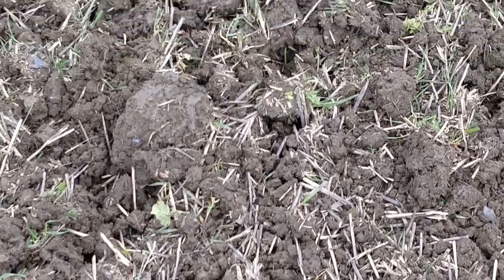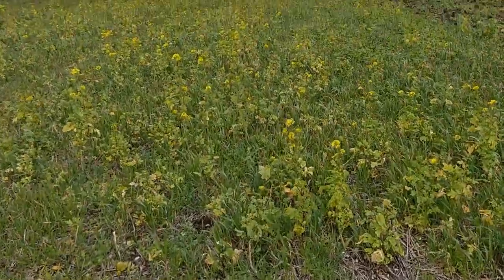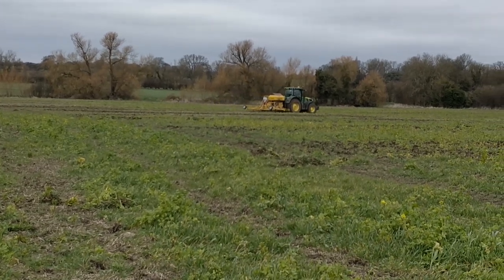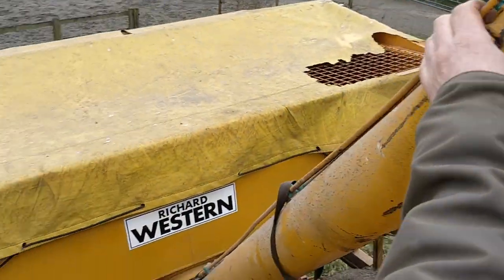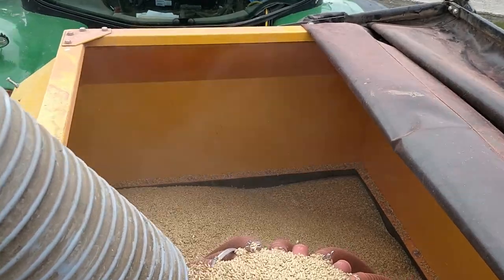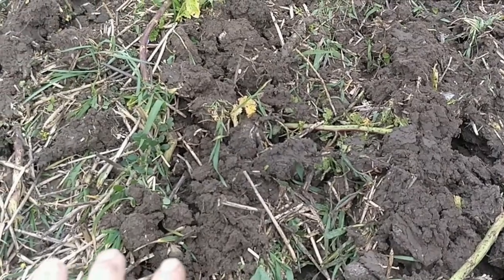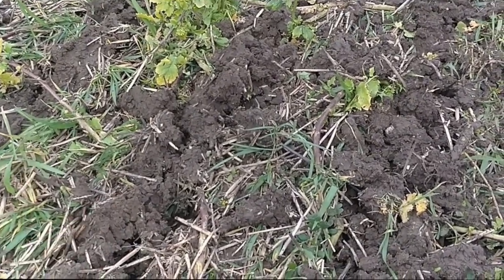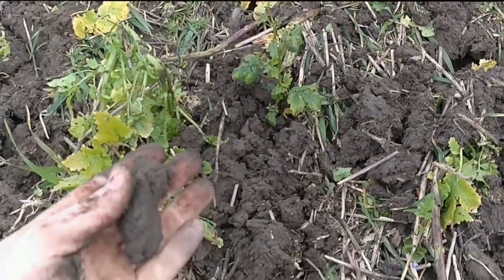Cover crop stalks vs claydon tines - part 1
We start the week planting more explorer spring barley into cover crops using the Claydon hybrid but had to get our front discs tool bar out to help cut up the mustard stalks.